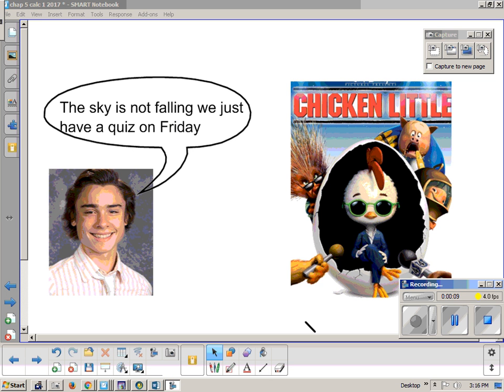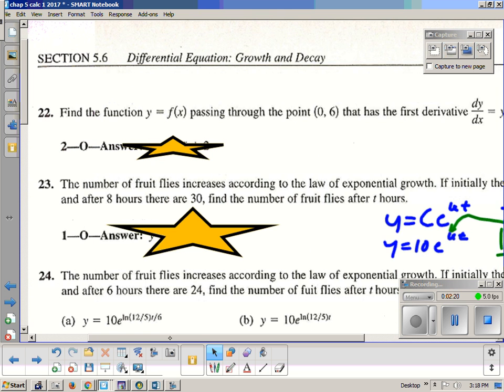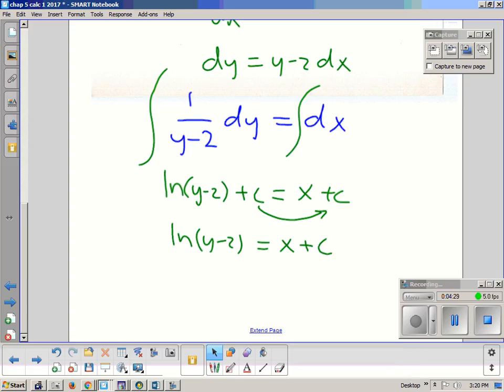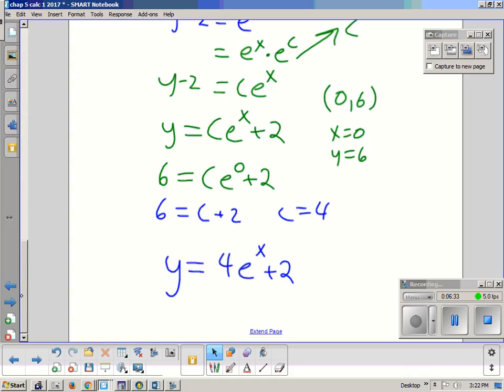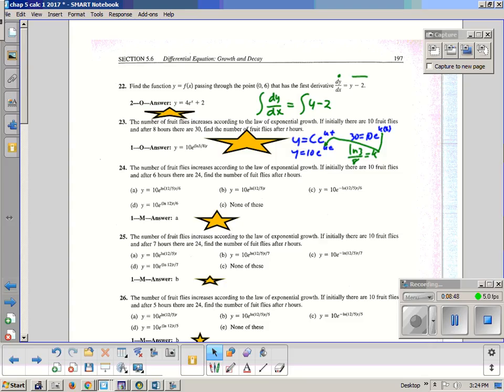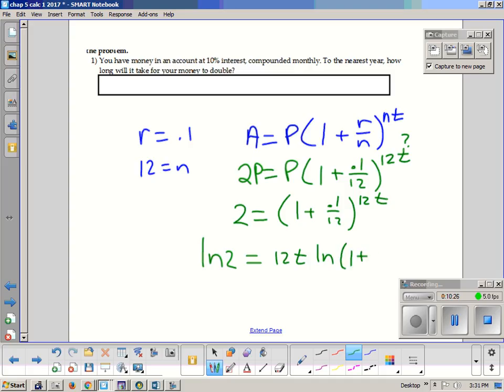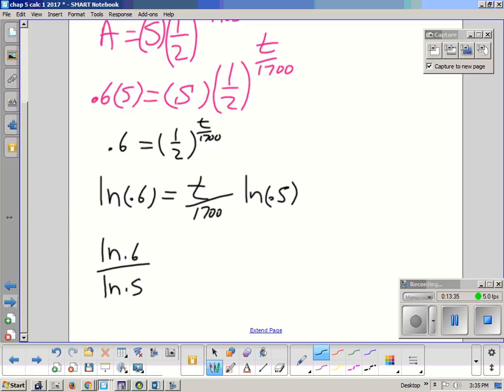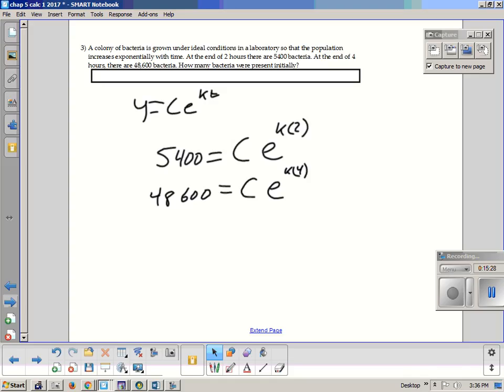calc hw and quiz review